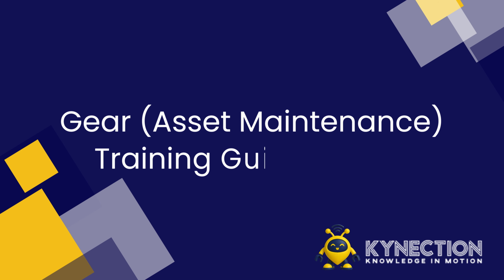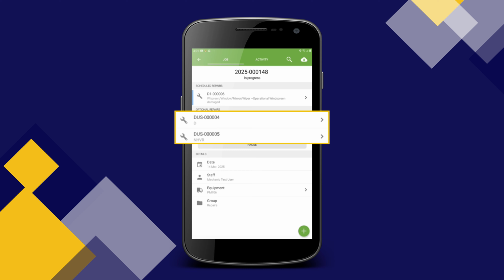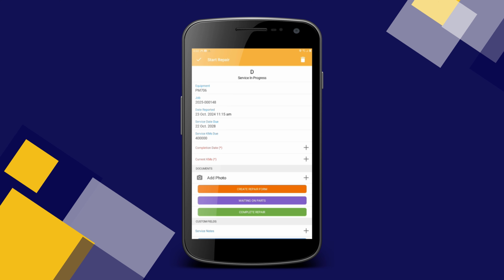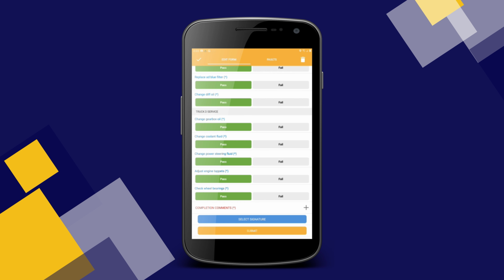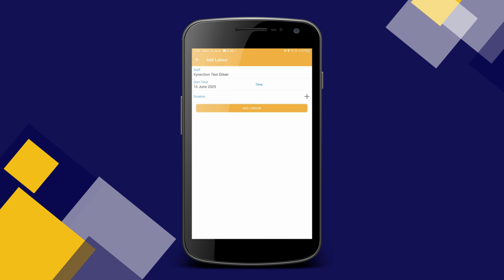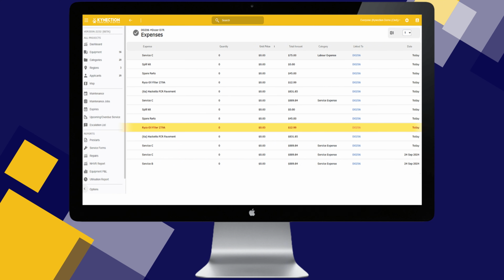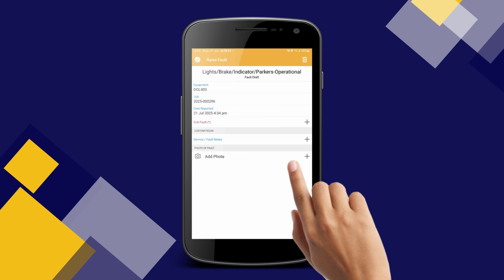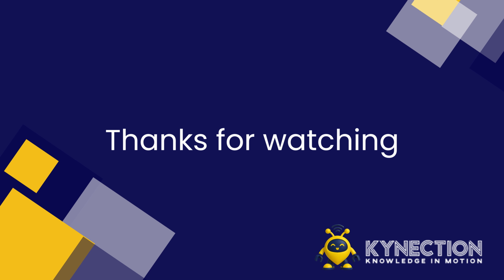Managing Your Maintenance Workflow with the Kynection Mobile App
Tired of clunky task management? Say goodbye to the hassle and hello to seamless efficiency! The Kynection mobile app is your ultimate tool to manage maintenance tasks, log services, track expenses, and keep your equipment running smoothly.

If you are looking to streamline your daily workflow, our latest video guide has you covered.

Here is a sneak peek of what you'll learn:

- Navigate the Job Dashboard: Quickly view all jobs allocated to you and filter them by status—whether you need to see what's In Progress, Overdue, or Completed.

- Conquer Your Shift: Use the Today tab to instantly access your specific maintenance jobs for the day so you can hit the ground running.

- Initiate Workflows: Learn how to open a job, review the essential equipment details, and hit Start Job to begin tracking your repairs and services in real-time.

Ready to make your workday effortless? Watch the full step-by-step tutorial on our YouTube channel and unlock the power of Kynection!

00:00 Navigate The Job Dashboard
00:36 Manage Scheduled And Optional Repairs
00:59 Complete A Fault Repair
01:19 Perform Equipment Service Workflows
02:20 Record Labour And Parts Expenses
04:23 Raise New Equipment Faults Manually
05:31 Allocate And Start Maintenance Jobs